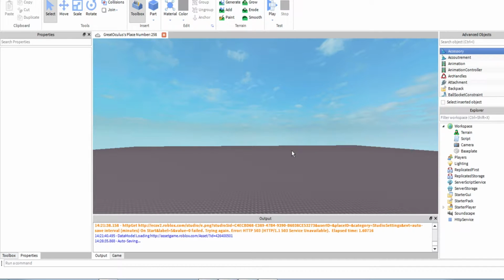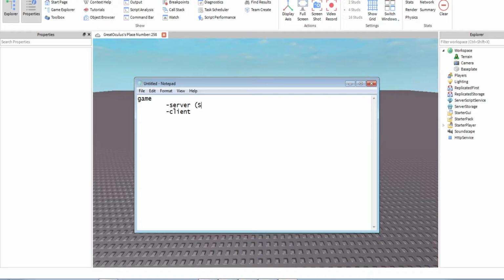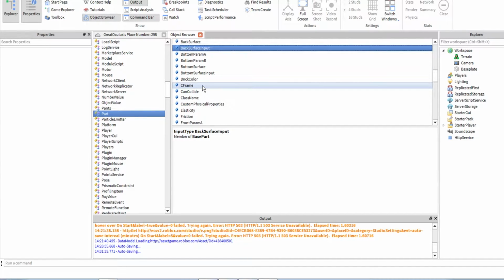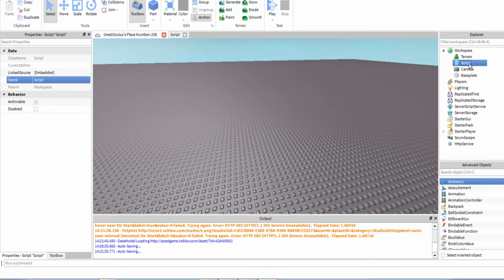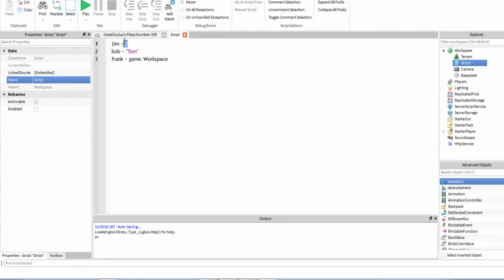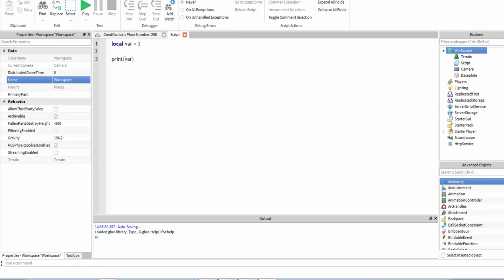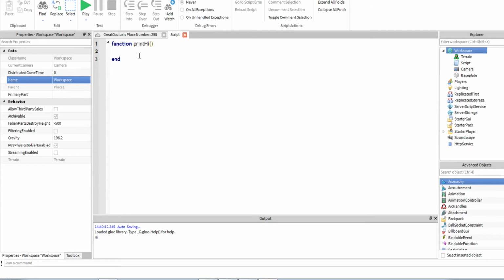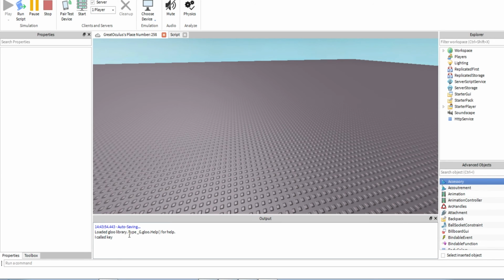(Description!) [1] Roblox In-Depth Scripting Tutorial: Fundamentals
It's been a LONG time since I've used this channel! I've moved onto other things but I still love making content, now mostly in the form of livestreams! and don't miss my next stream! It's always a good time and I wanna see you there!